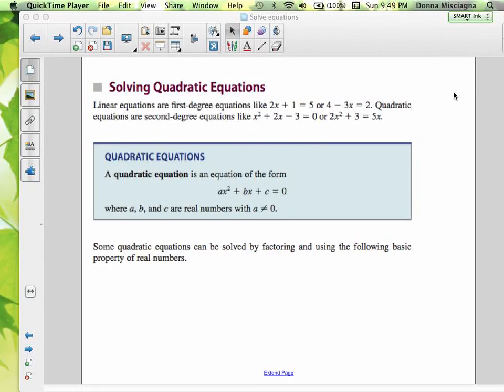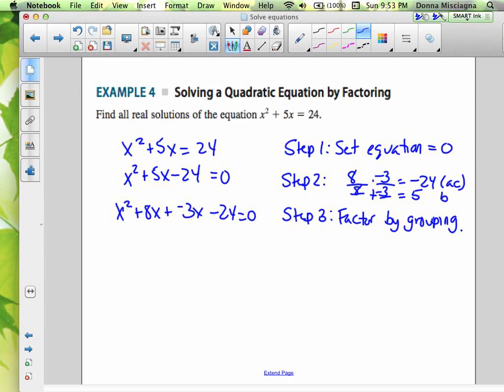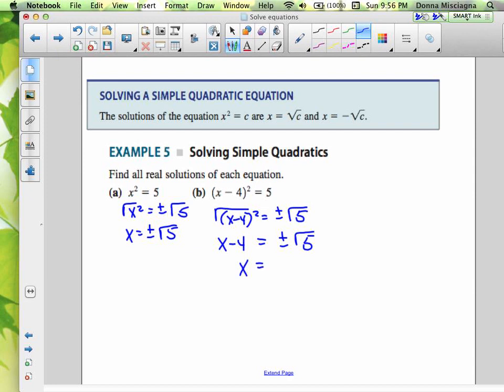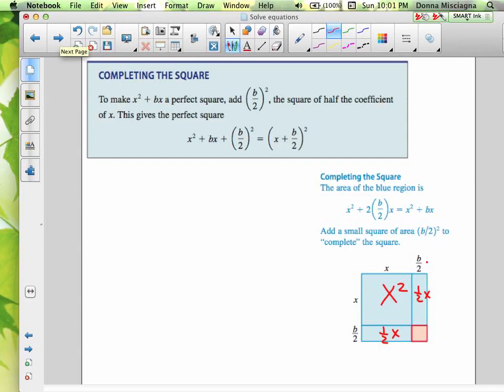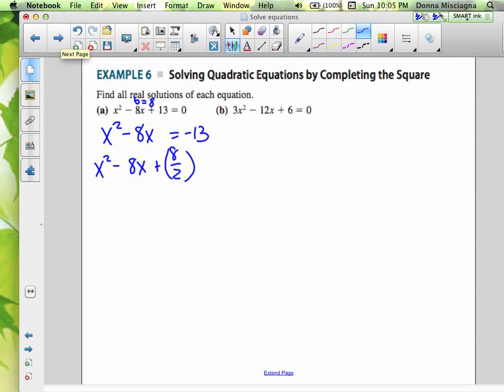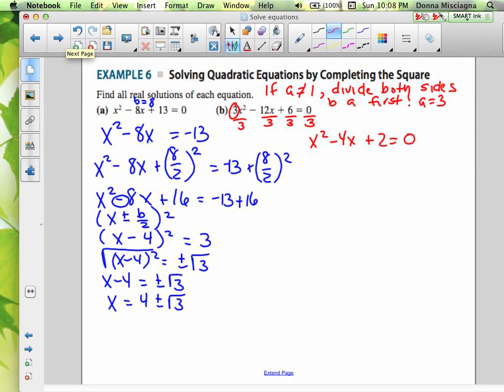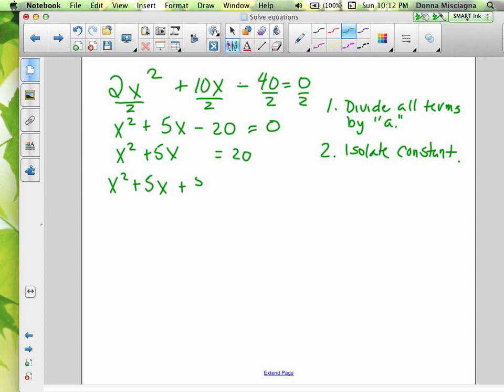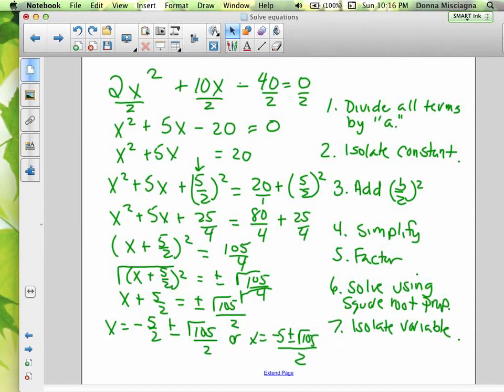Solve Quad PreCalc Pt Broadband